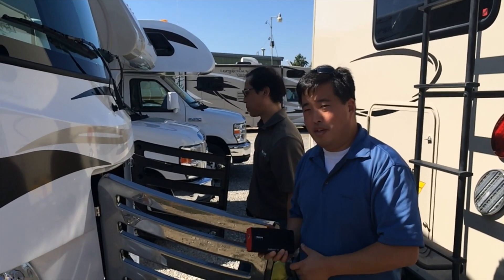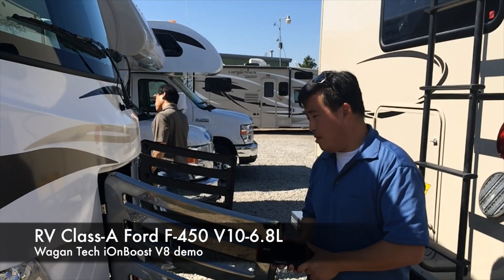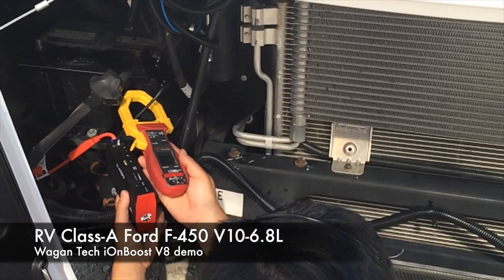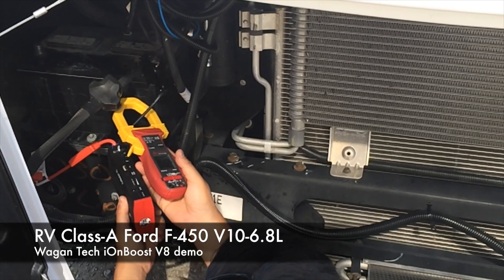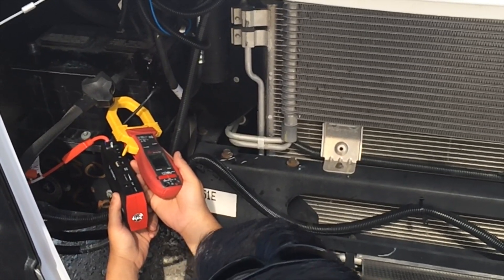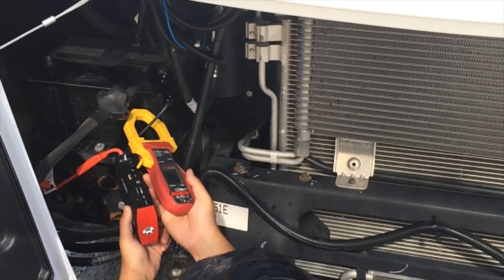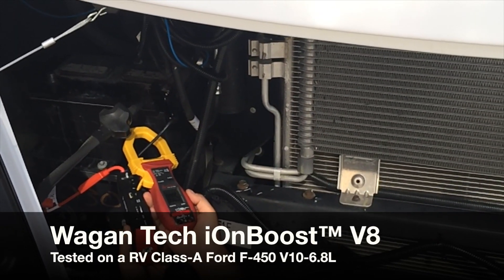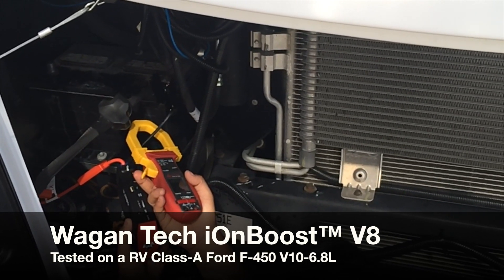Wagan Tech iOnBoost V8 tested on a V10 RV (#7502)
The Wagan Tech iOnBoost V8 lithium jumpstarter was recently tested on a Class-A RV with a V10 6.8L Ford F450 engine. It jump started the RV flawlessly!
The ultra-compact lithium battery with built-in safety. Jumpstarts up to v8 and v10 trucks and RVs! Charges laptop, tablet, and smartphones!

Features
Battery Jumpstarter: Always prepared for vehicle roadside assistance
Tested and built for safety: Protection against overvoltage, overcharge, short circuit, and sparking
Battery status indicator: Helps you maintain your unit's battery life so it lasts longer
Built-in multifunction light: Great for emergencies or the great outdoors
Laptop charging jack with various adapter tips
USB power port with 4-in-1 charging cable: Keep your mobile electronics charged
AC & DC rechargeable: Recharge in home or vehicle
Carrying case: Holds your iOnBoost and all the accessories in an easy transport case
Battery type Lithium-ion Polymer
Battery capacity (watt-hours) 47.4wh
Peak amps 500 A Cranking amps 300A
Jumper cables 10 AWG, 8-inch
DC Accessory Outlet 12V, 16V, 19V
USB power port 5 V, 2.1A
Flashlight LED with 3 lighting modes:  solid, SOS (morse code), and flashing
Operating temperatures 32°F–140°F
Storage temperatures 32°F–185°F
Input 15V 1A Recharging time (AC) 2-4 hours
Recharging time (DC—with engine running) 4-5 hours
Weight: 1.500